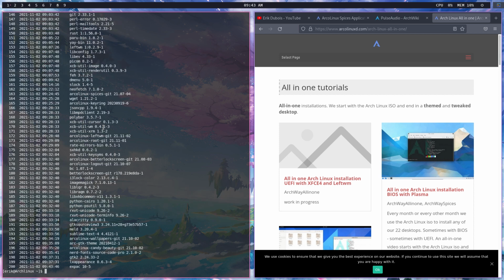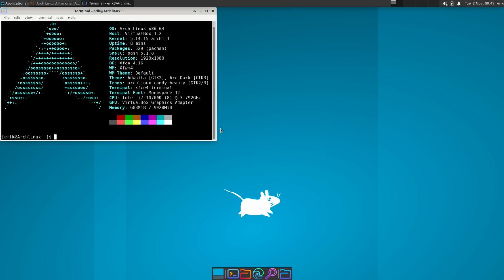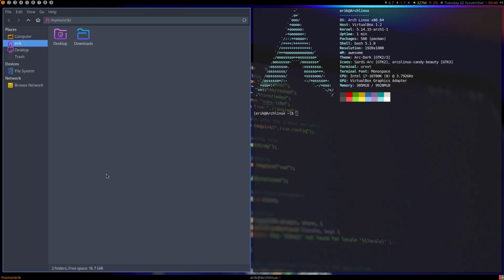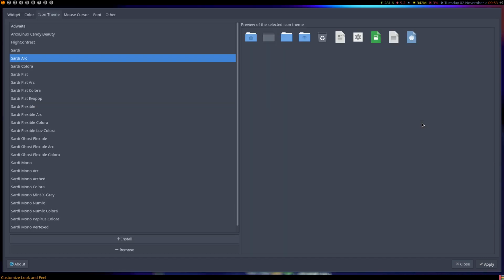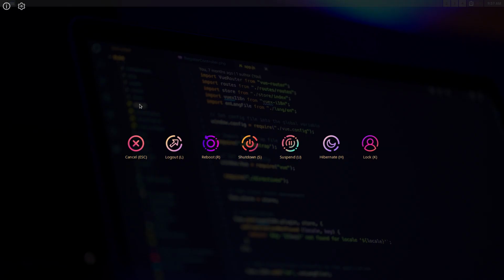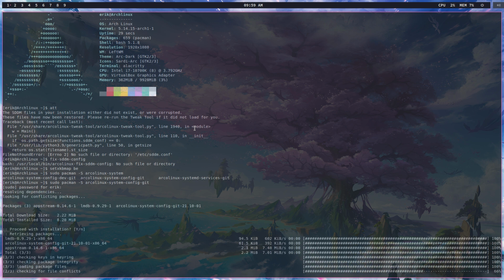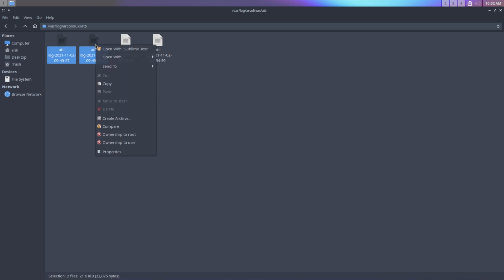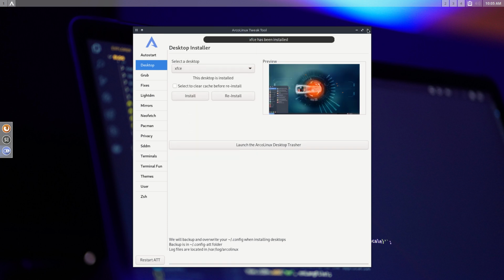ArcoLinux : 2312 ArchLinux 2021.11.01 UEFI with swap - XFCE4 and Leftwm - 4/5